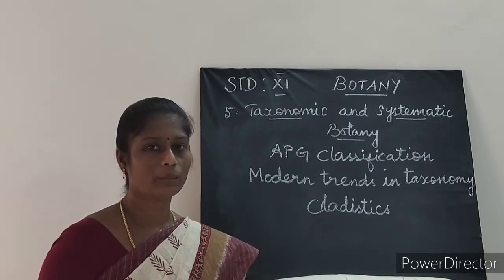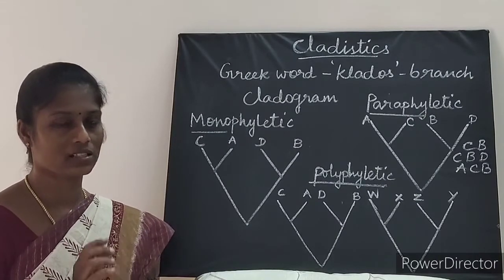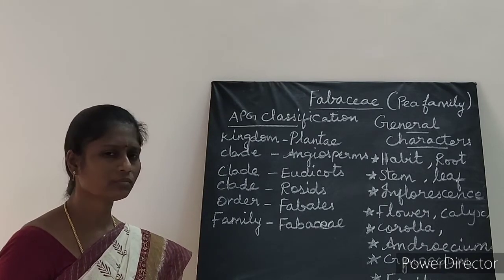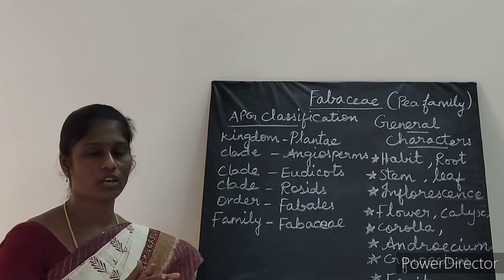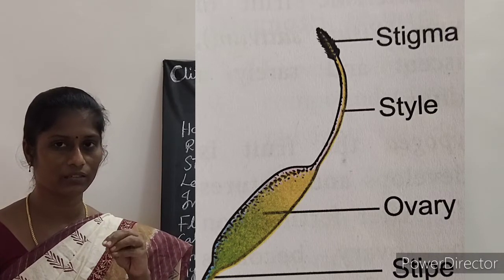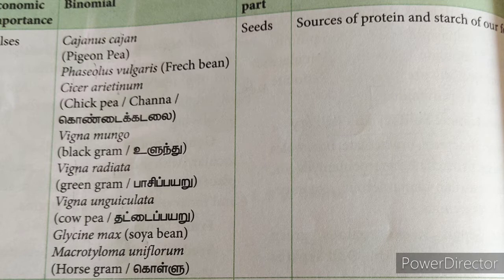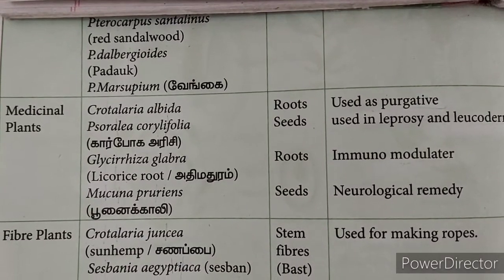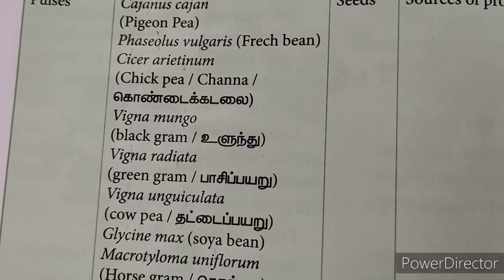11th Std | Botany | Cladistics | Fabaceae | Part -1